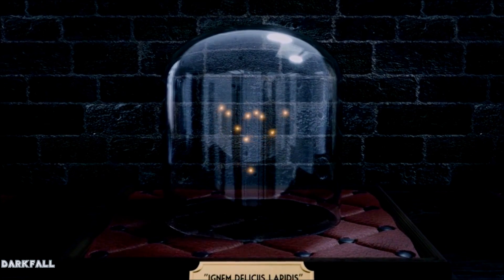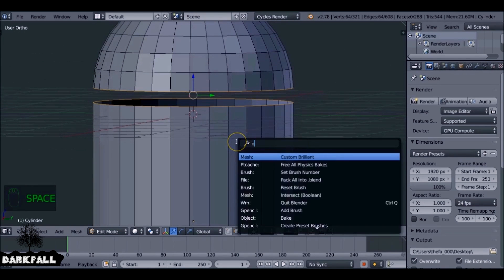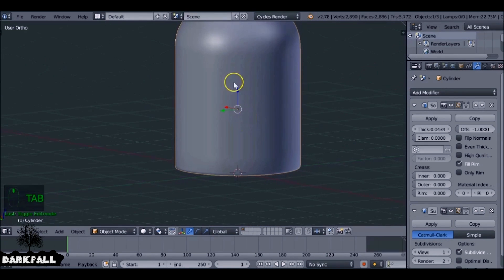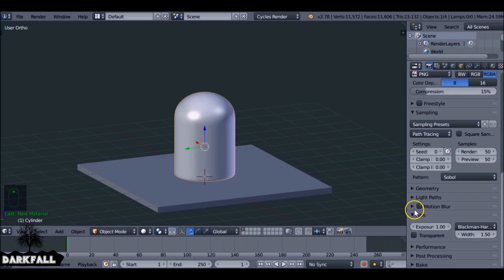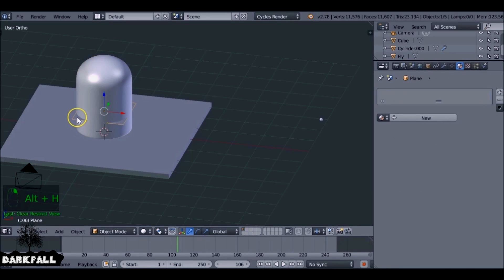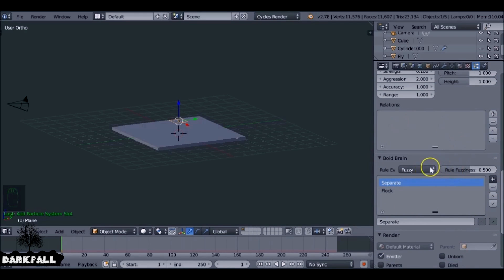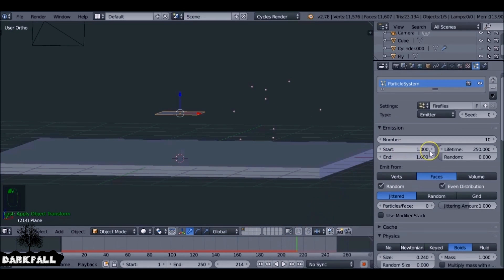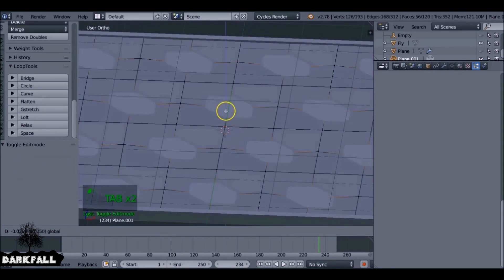Blender VFX Tutorial : How to create "Trapped Fireflies" Animation for beginners (Part 1/2)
In this Blender VFX Tutorial, part one we will be doing a little bit of modelling along with  adding a particle system. We will be using the "boid" physics type in order to get that really cool motion from the fireflies.

Then in part two we will be finishing the tutorial with some compositing, in order to get that nice glow in the fireflies.

Music by Josh Woodward - "Prelude" and "I want to break something beautiful".